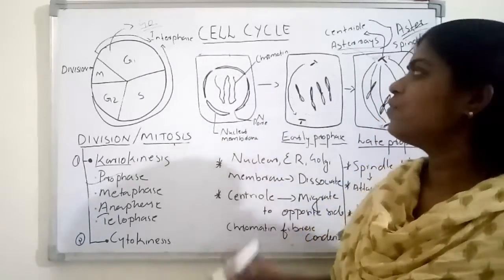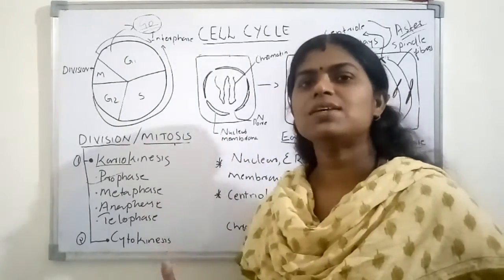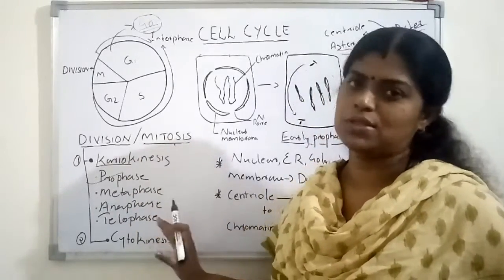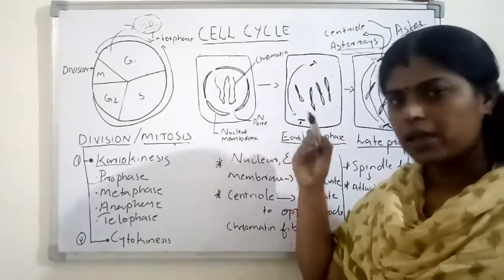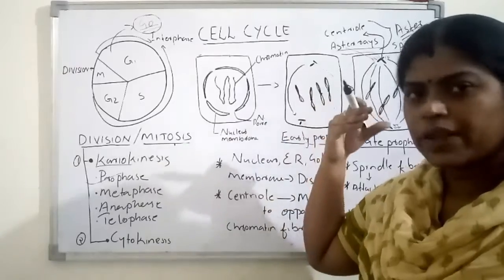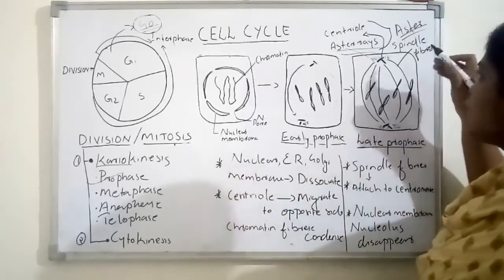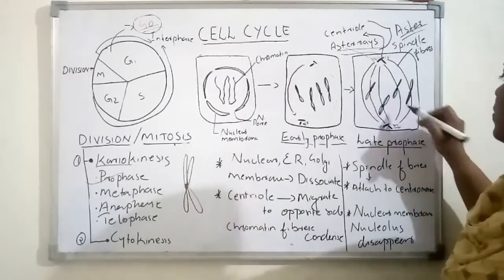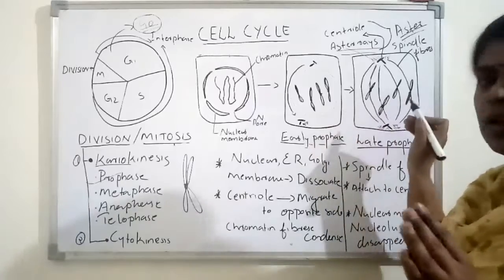CELL CYCLE. PART 2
cell cycle, inter phase, karyokinesis, prophase